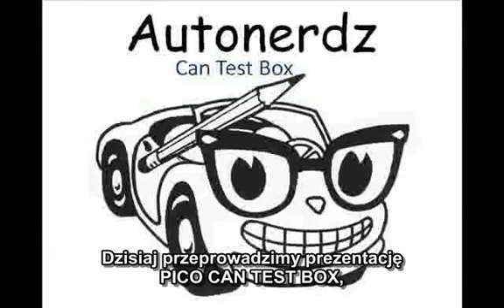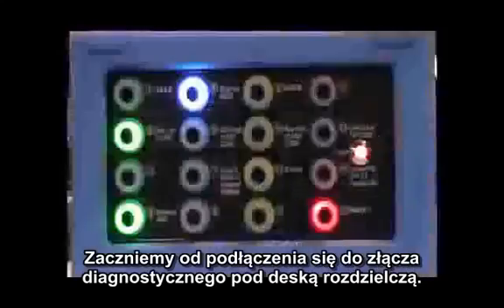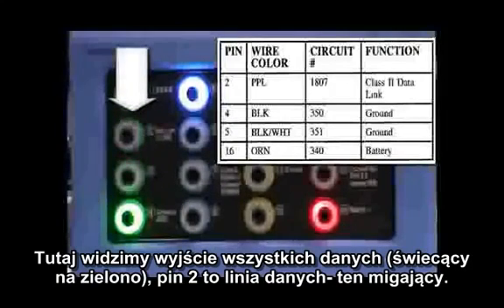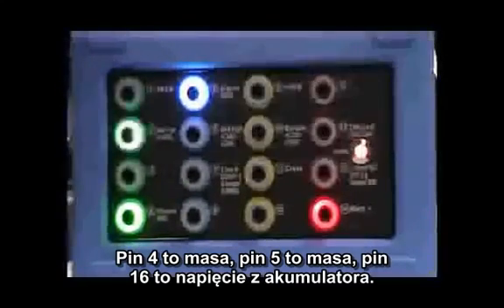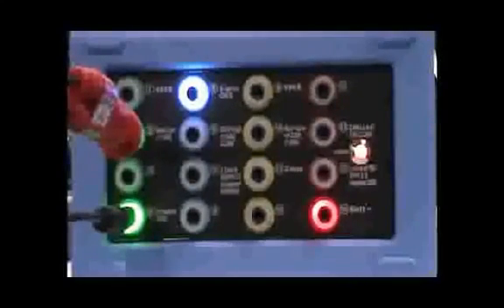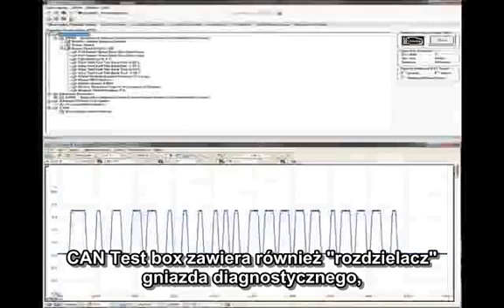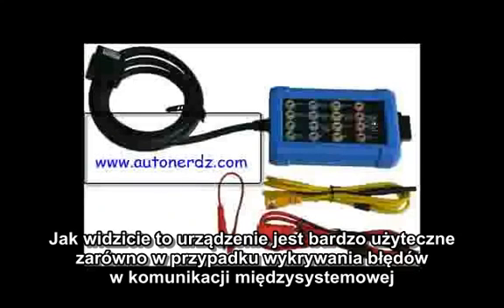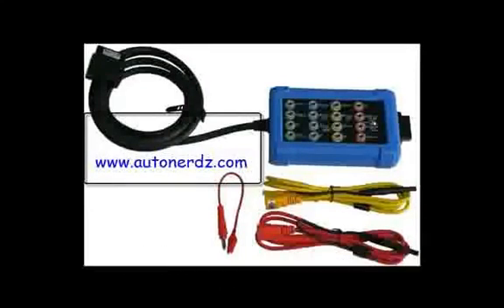Najlepsze w sieci: CAN Test Box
Kolejny film zrealizowany przez Autonerdz. Tym razem przedstawia w akcji CAN test box.